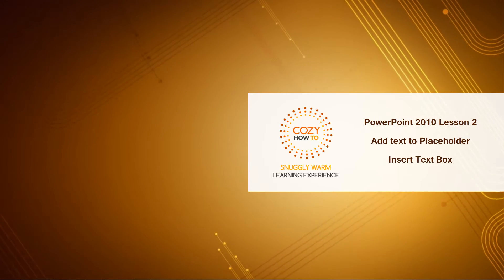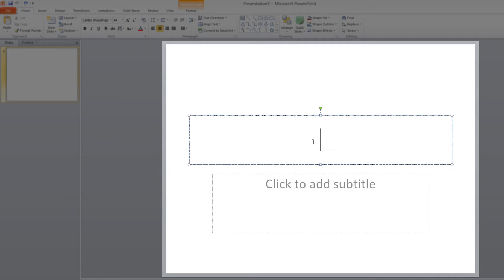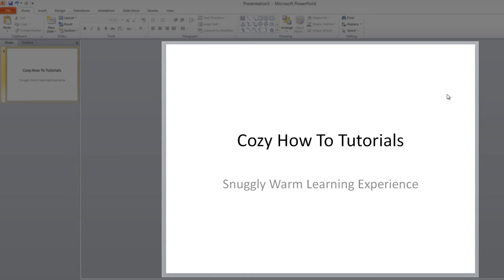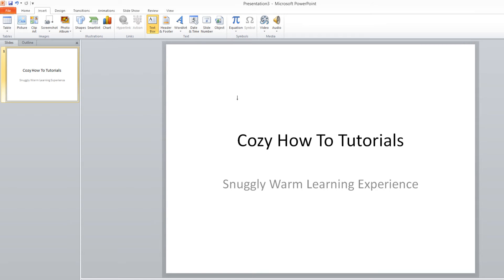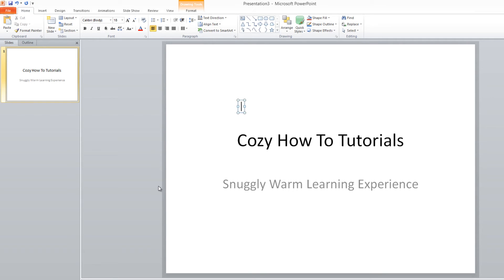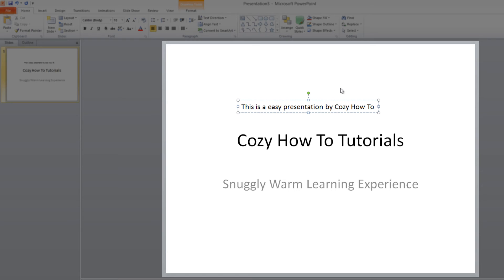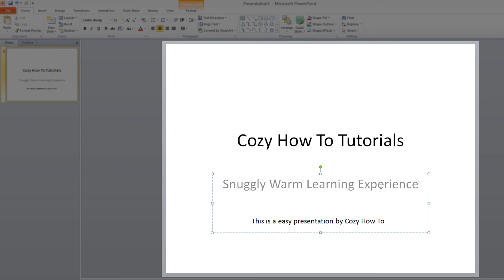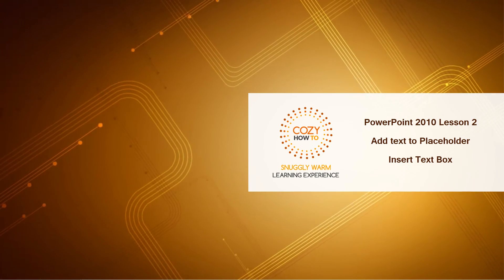PowerPoint: Inserting Text Box and Replacing Placeholder Text Lesson 02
Microsoft Office PowerPoint Tutorials for Microsoft PowerPoint presentation software. In this tutorial I will show you how to add text to placeholder and also how to insert text into your PowerPoint presentation using text box option under the insert tab of the ribbon. In order to add text to placeholder box all you have to do is left click inside the placeholder box and start typing the text that you want to appear. To insert a text box you have to go to the insert tab within in ribbon and then go to text category and click on "text box" option. Once selected your cursor will look like an upside down letter "t" indicating that the text box option is selected. Click where you want to begin typing your text with in PowerPoint presentation and type your text and it will appear.

This is another basic tutorial that builds upon the things that you learn in the first PowerPoint presentation so if you haven't already make sure to watch the first lesson on PowerPoint. Although this is a simple tutorial it is important to master these basic skills so that when we move to more complex topics you can easily follow our process to mastering PowerPoint presentations.

If you have any questions or would like us to make a specific tutorial please let us know.